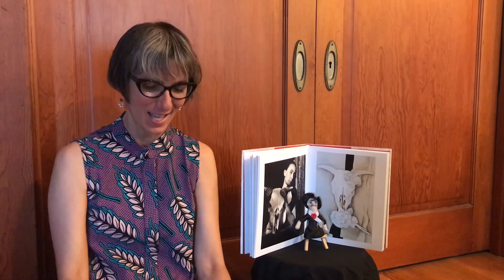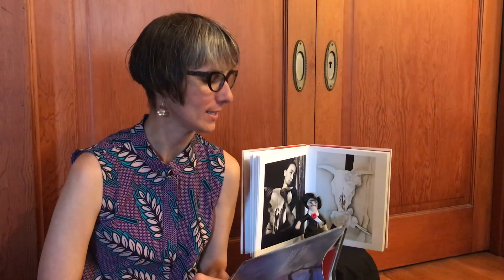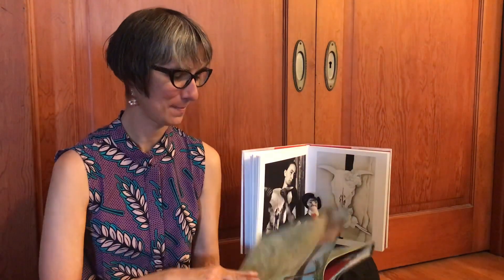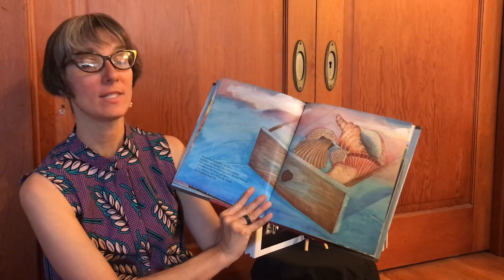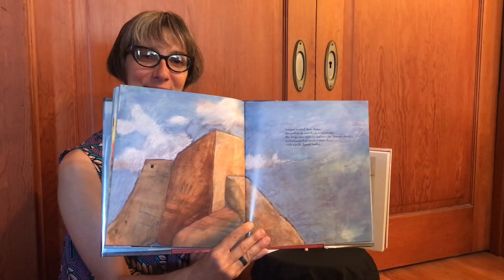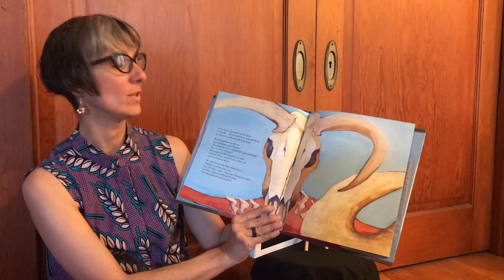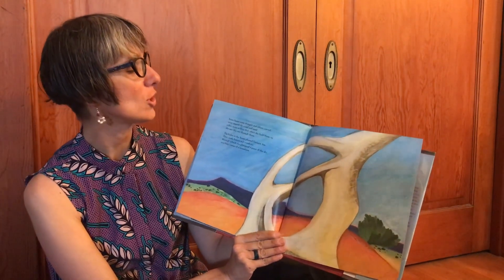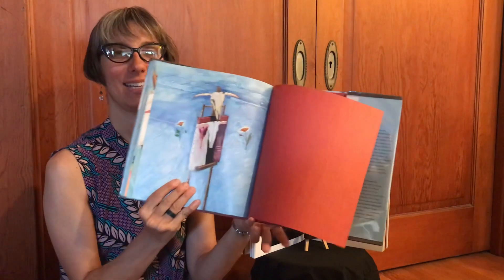Art | Georgia O'Keeffe | Art History | GEORGI'AS BONES | Preschool | Read Aloud | Story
Art history and Read Aloud for Preschool with Ms. Gisa. Ms. Gisa reads another story about Georgia O'Keeffe called Georgia's Bones - by Jen Bryant and Illustrated by Beth Ann Anderson.

Georgia's Bones picture book

Editor
David Nico